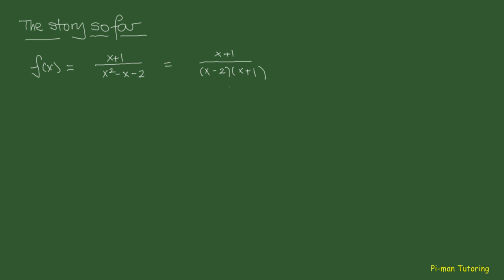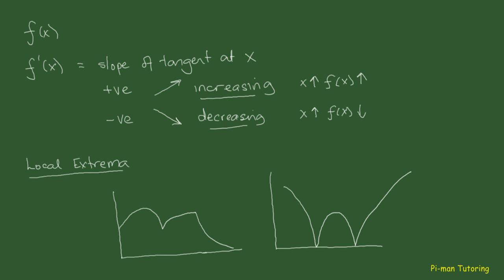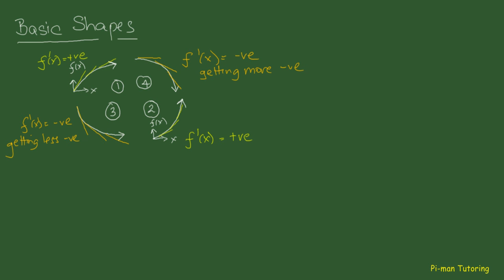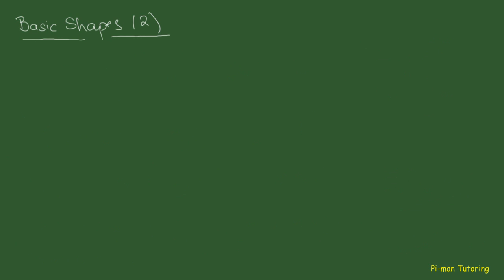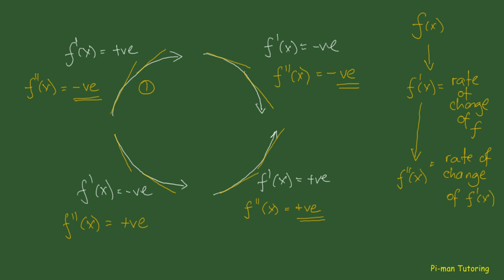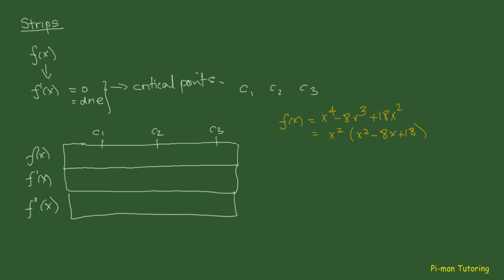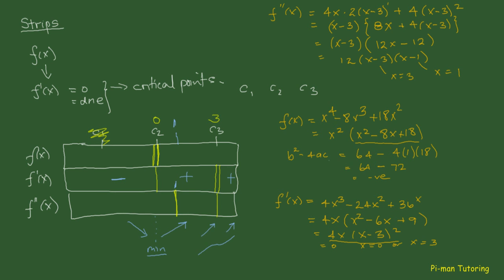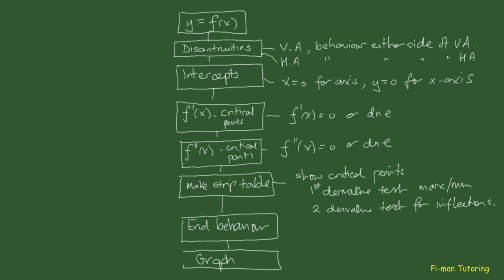Graphing Functions Using Derivatives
In this video we explain how to use the first and second derivatives of functions for graphing purposes